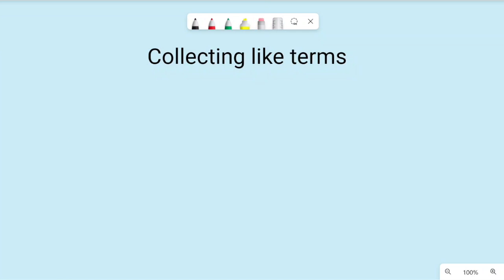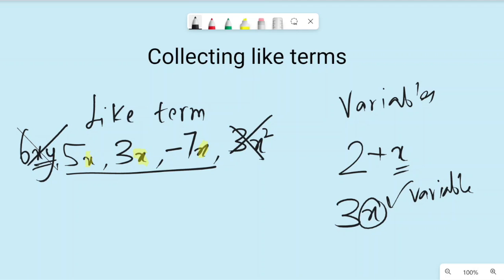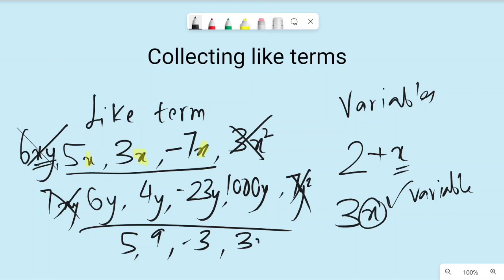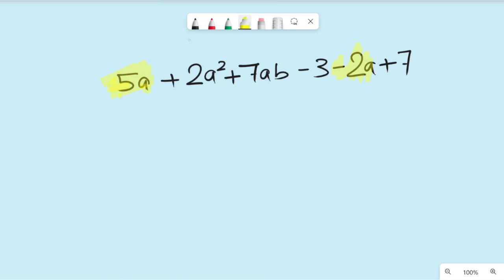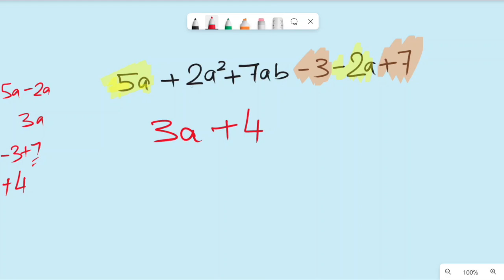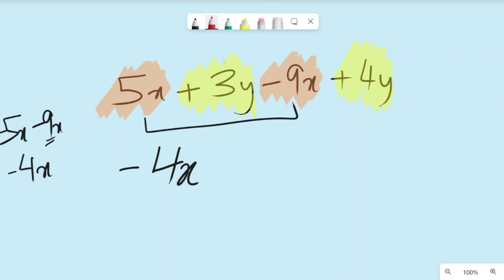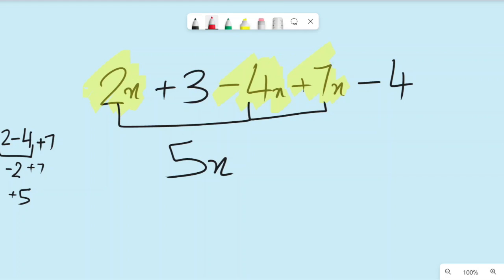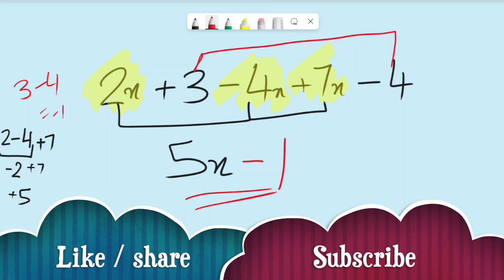Collect like terms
What do we mean by collecting like terms? Collecting like terms is a way of simplifying algebraic expressions. It is also known as combining like terms. To do this we identify the like terms in an algebraic expression and combine them by adding or subtracting.